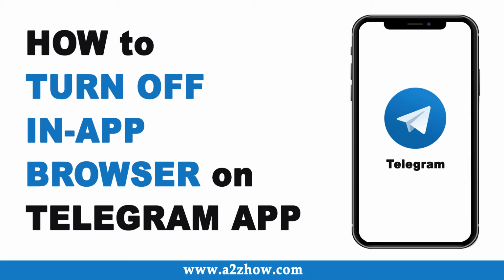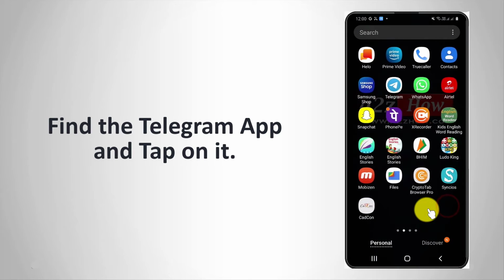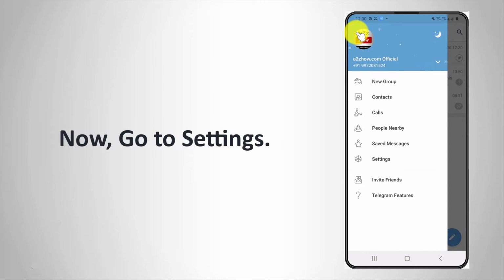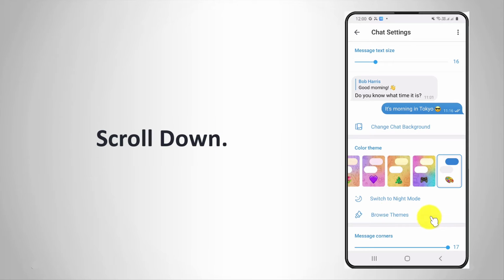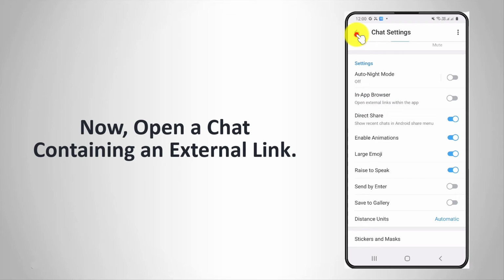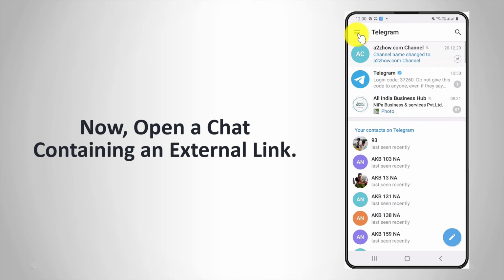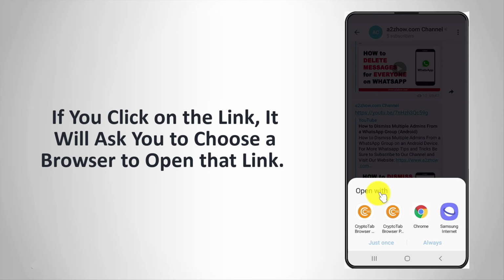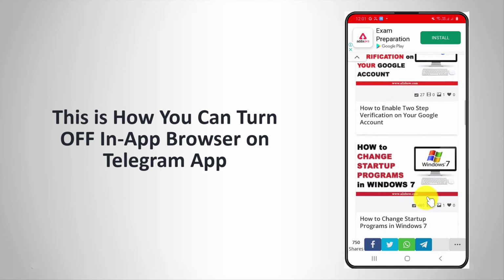How to Turn OFF In App Browser on Telegram App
0:00 Subscribe to Our Youtube Channel and Press the Bell Icon for Latest Updates
0:05 How to Turn OFF In-App Browser on Telegram App (Android).
0:09 Go to Your Phone Menu.
0:12 Find the Telegram App and Tap on it.
0:15 Click on the Left Menu.
0:18 Now, Go to Settings.
0:22 Under “Settings” Section, Tap on “Chat Settings”.
0:26 Scroll Down.
0:30 Under “Settings” Section, Toggle the Button Next to “In-App Browser” to Turn it OFF.
0:38 Now, Open a Chat Containing an External Link.
0:44 If You Click on the Link, It Will Ask You to Choose a Browser to Open that Link.
0:51 That Means, In-App Browser is Turned OFF.
0:54 This is How You Can Turn OFF In-App Browser on Telegram App
1:00 Thank You for Watching.